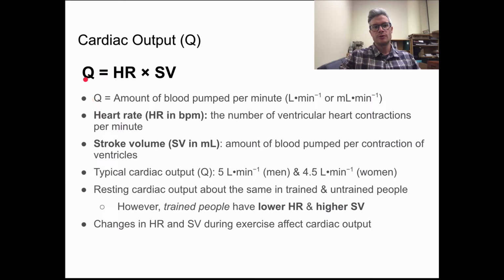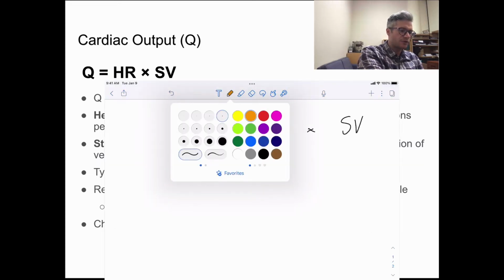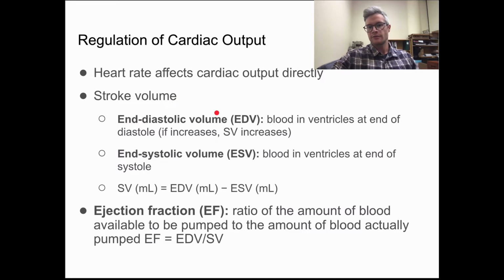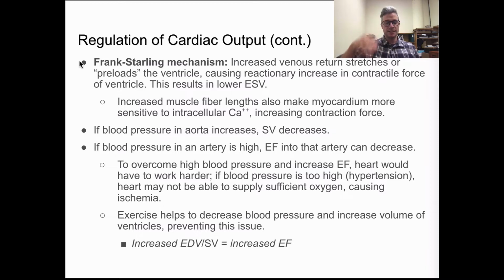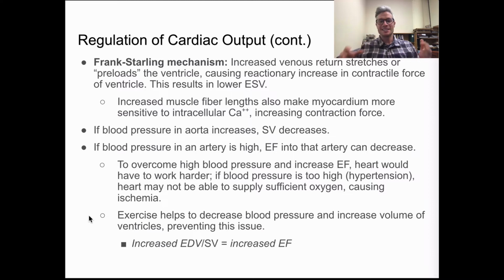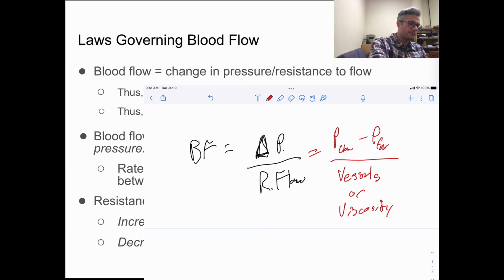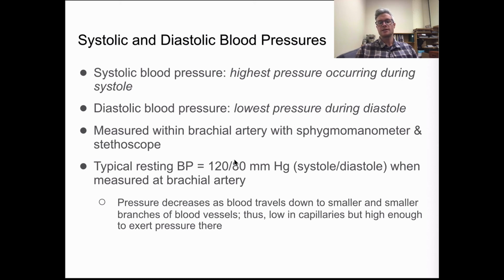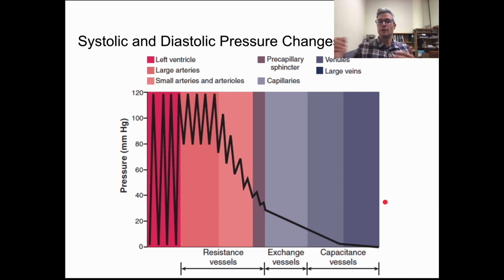KIN 163 - Cardiac Output